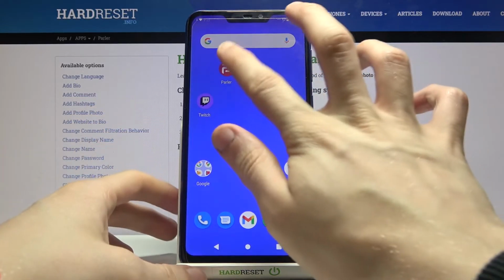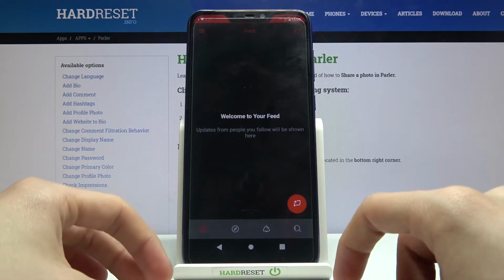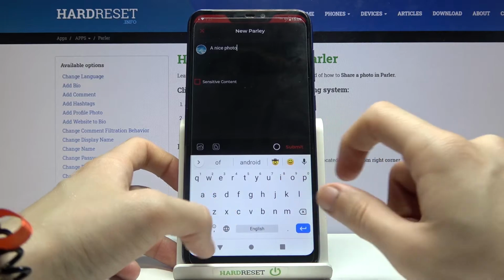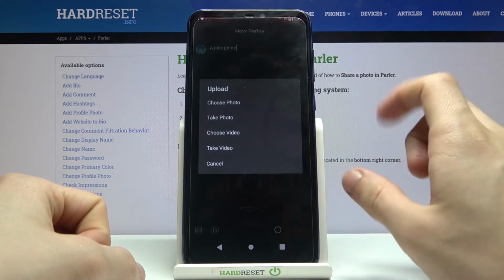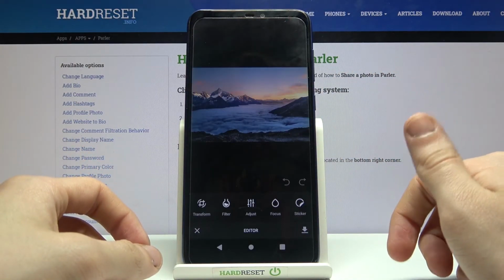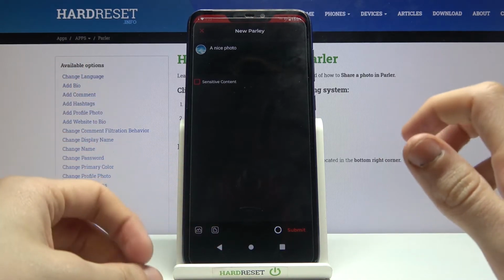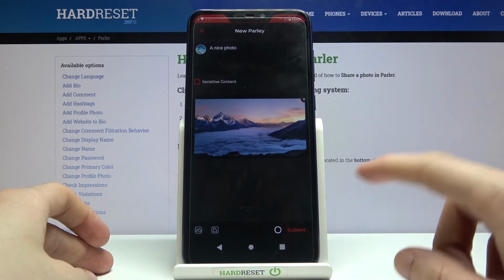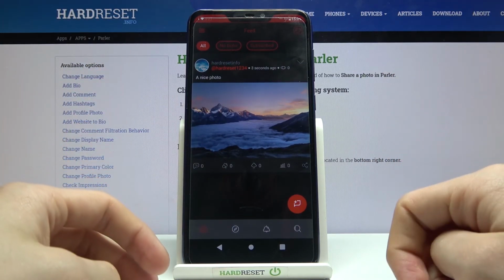How to Post a Photo on Parler App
Discover more about Parler App:
If you would like to share some interesting photos on the Parler app, then open this tutorial, because now we want to show you how to add photos to the Parler app. Follow our instructions and easily add a photo to the Parler App. Remember that the photo should meet the conditions and regulations of this application, otherwise it will be automatically deleted or your profile may be blocked.

How to post a photo on Parler app? How to share photo on Parler app? How to add image to the Parler app? How to upload photo on Parler app?